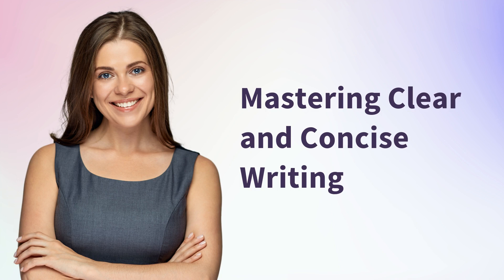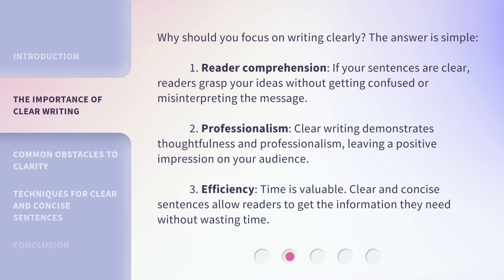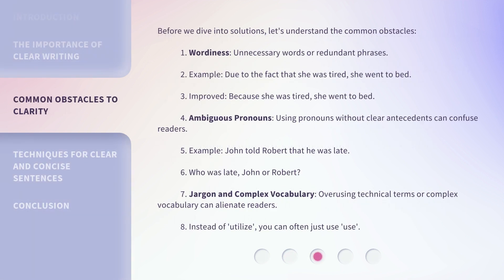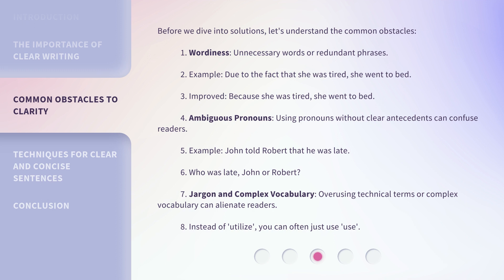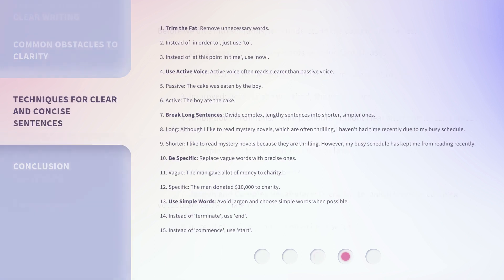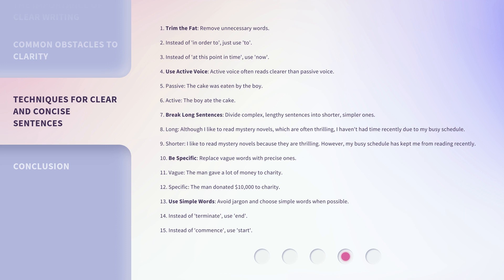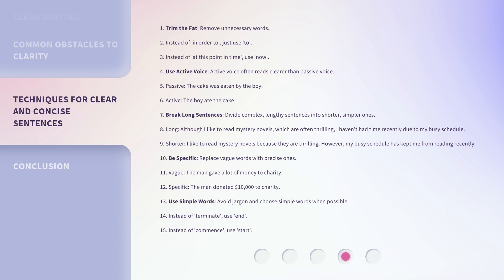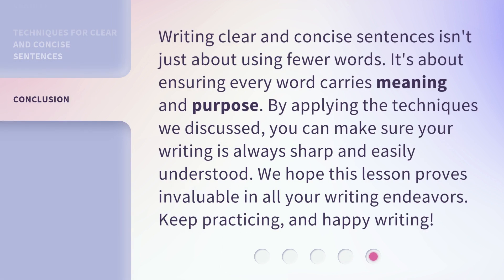Mastering Clear and Concise Writing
Mastering Clear and Concise Writing: Communicate Impactfully • Learn the art of clear and concise writing to ensure your message is understood quickly and accurately. Discover the importance of clarity, common obstacles to avoid, and techniques to trim unnecessary words. Communicate impactfully with this essential skill!

00:00 • Introduction - Mastering Clear and Concise Writing
00:28 • The Importance of Clear Writing
01:05 • Common Obstacles to Clarity
02:00 • Techniques for Clear and Concise Sentences